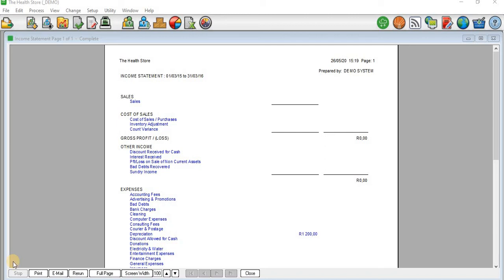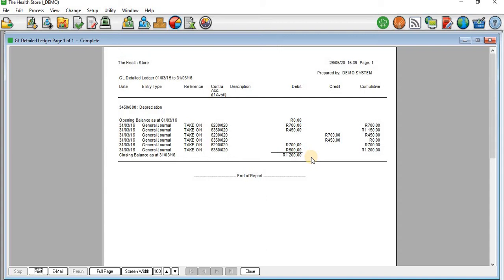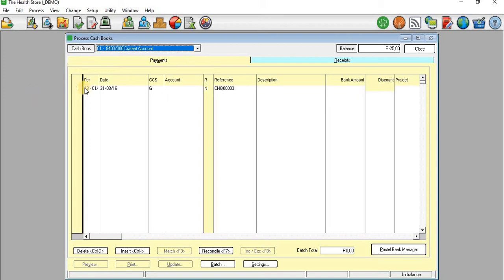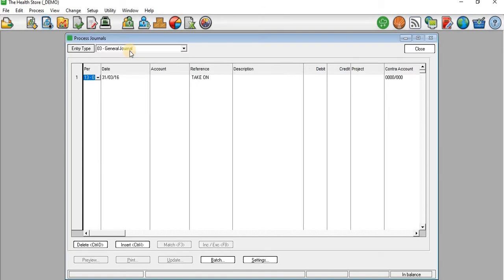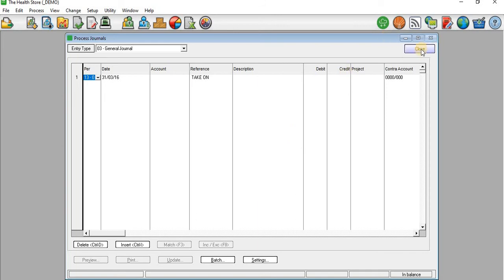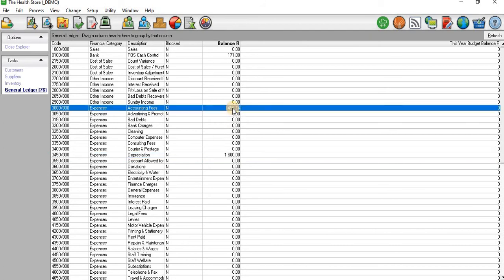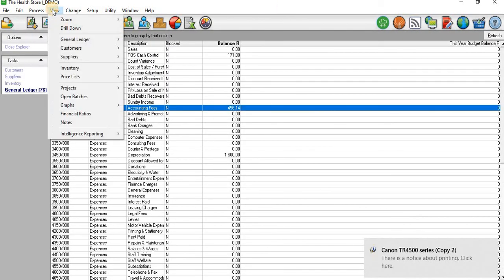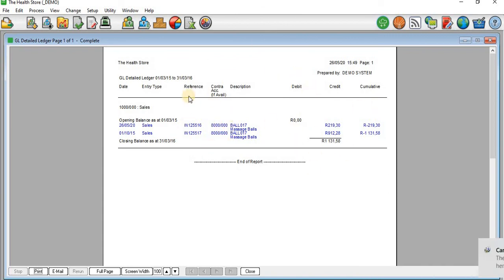Processing Incomes & Expenses (Income Statement) in Sage Pastel Accounting | Step-by-Step Tutorial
In this tutorial, you’ll learn how to process and record incomes and expenses in Sage Pastel Accounting. Follow along step by step to:
Accurately post transactions for your income statement
Track revenues and expenses efficiently
Ensure your financial statements are correct
Perfect for students, accountants, and small business owners.

🎓 Tutoring & Mentorship
Private tutoring, one-on-one sessions, and assignment help:

Students: R120/hour
Professionals: R170/hour